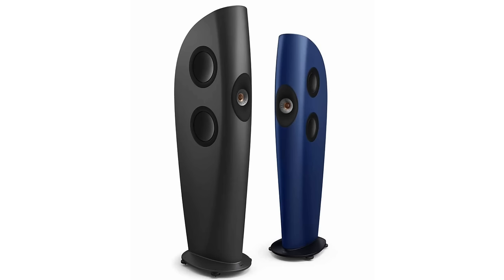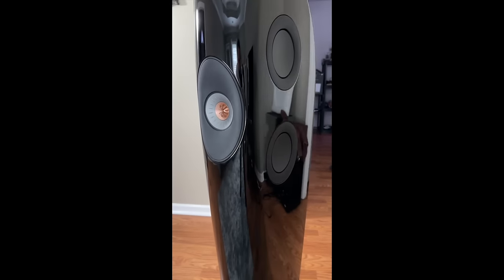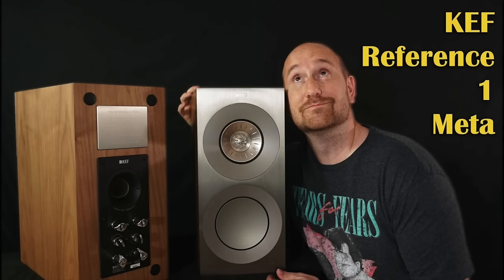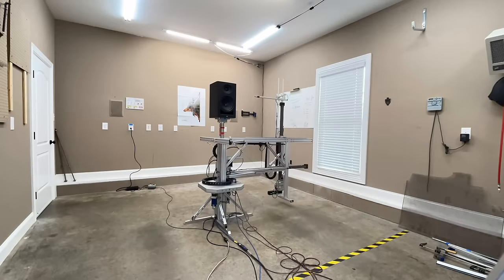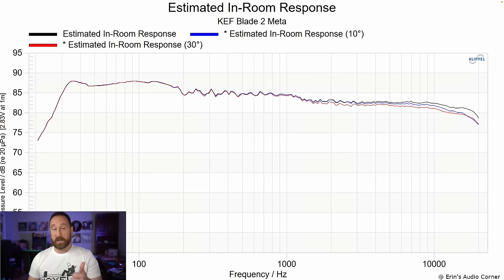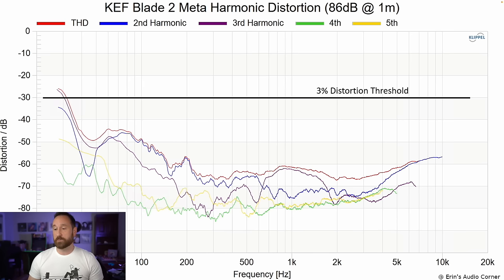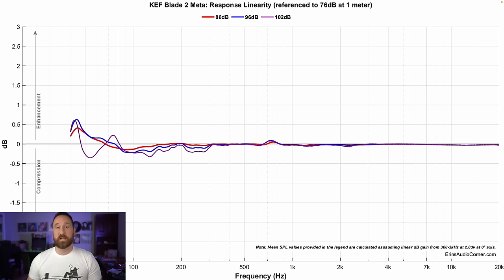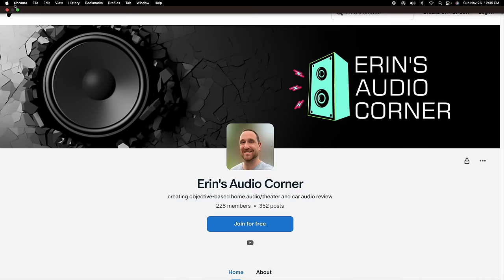Mind-Blowing Sound Quality: KEF Blade 2 Meta Review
Timestamps:
0:00 - Intro
1:00 - Design
3:49 - Pointsource Magic
8:12 - Subjective Listening Impression
15:21 - Objective Data
21:09 - Summary